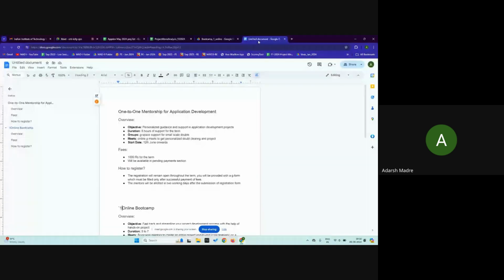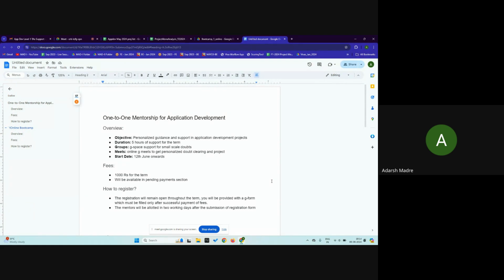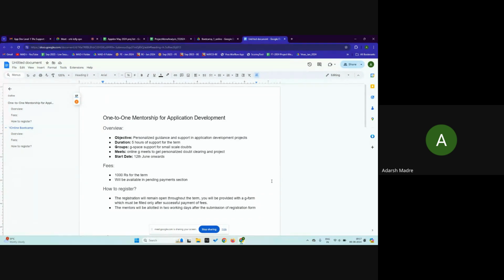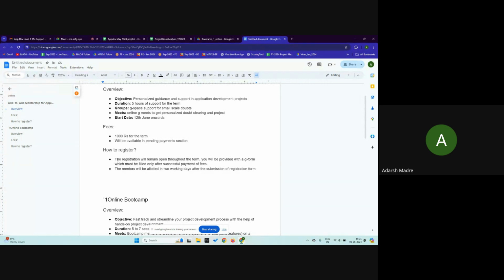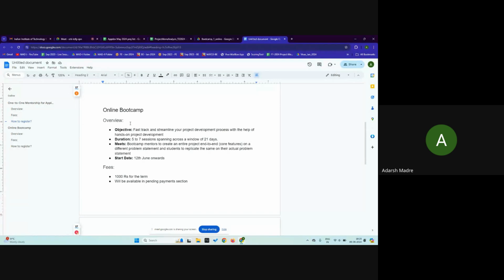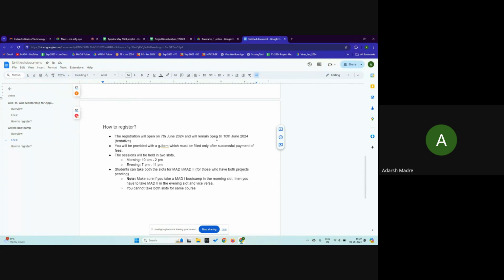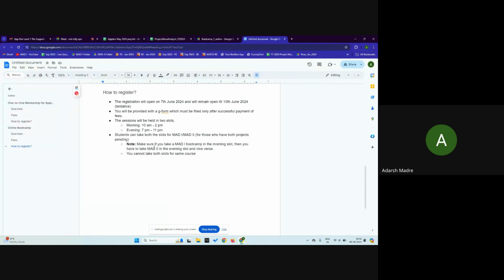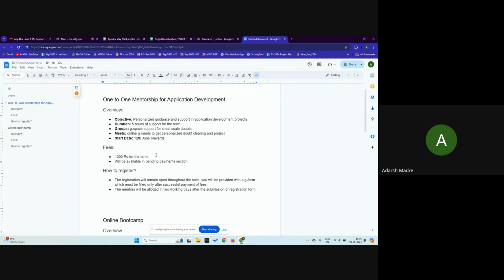One to One Mentorship and Bootcamp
This video explains the One to One Mentorship and Bootcamp for the May 2024 term in detail